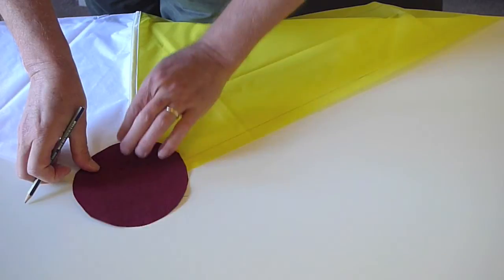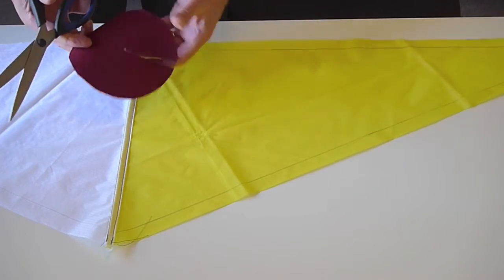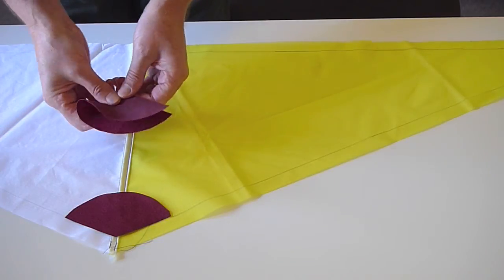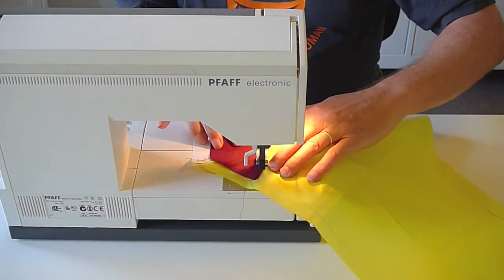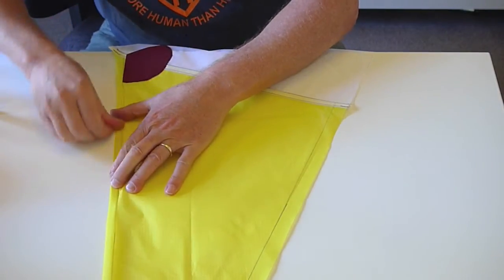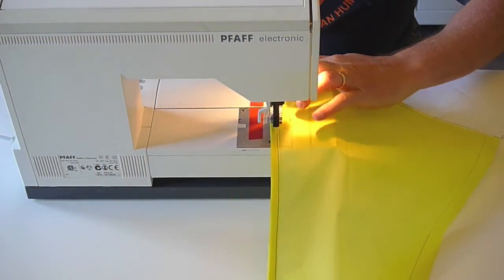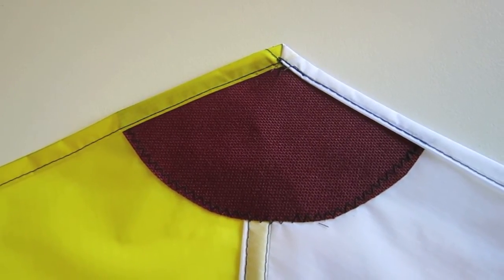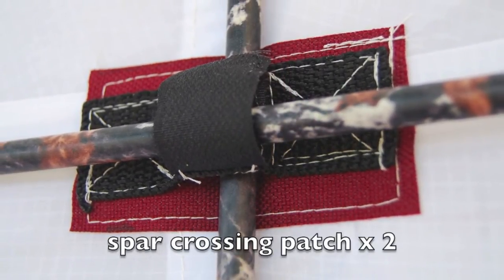Kite sewing - patches and hem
Tips for sewing on corner patches and double folded hem for a rokkaku kite.